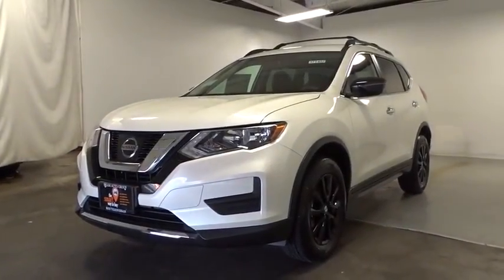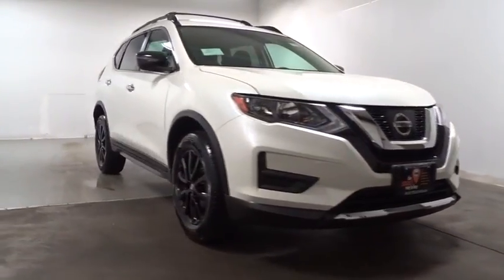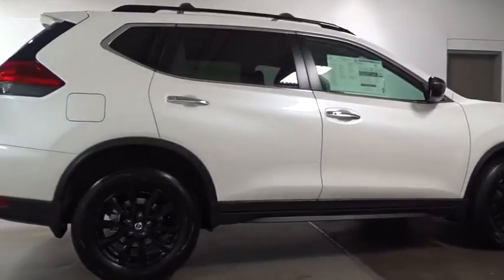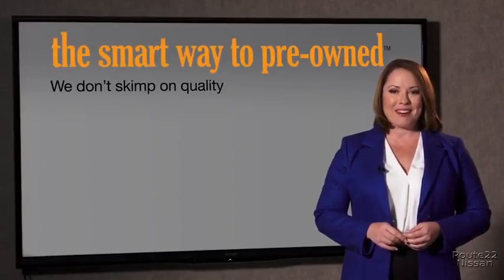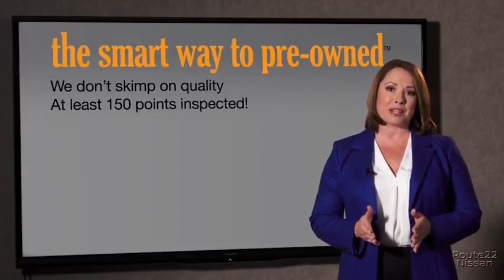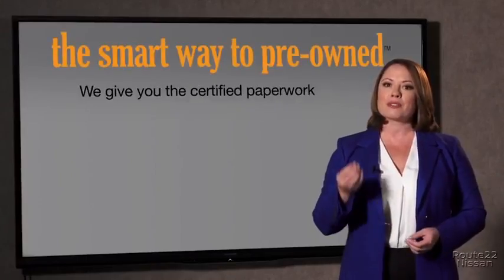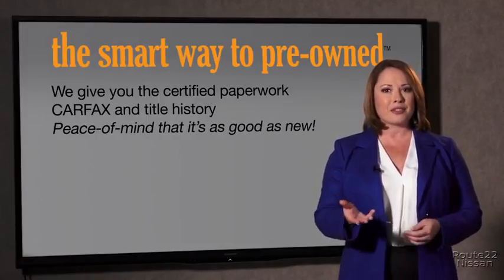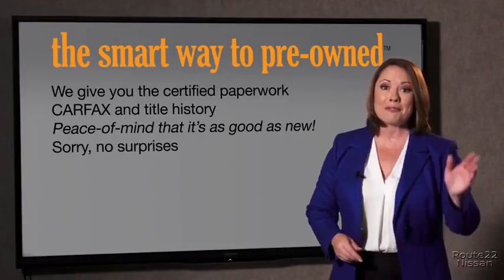2017 Nissan Rogue Hillside, Newark, Union, Elizabeth, Springfield, NJ 371452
Integrated Roof Antenna,Radio: AM/FM/CD/AUX -inc: 6 speakers, 5 color center display audio system, USB connection port for iPod interface and other compatible devices, Bluetooth hands-free phone system, streaming audio via Bluetooth, SiriusXM satellite radio and hands-free text messaging assistant,2 LCD Monitors In The Front,Wireless Streaming,Radio w/Seek-Scan, MP3 Player, Clock and Steering Wheel Controls,Body-Colored Front Bumper,Clearcoat Paint,Body-Colored Power Heated Side Mirrors w/Manual Folding and Turn Signal Indicator,Chrome Side Windows Trim,Lip Spoiler,Fixed Rear Window w/Fixed Interval Wiper, Heated Wiper Park and Defroster,Fully Automatic Aero-Composite Halogen Daytime Running Headlamps w/Delay-Off,Galvanized Steel/Aluminum/Composite Panels,Tires: P225/65R17 AS,Black Bodyside Cladding and Black Wheel Well Trim,Roof Rack Rails Only,Compact Spare Tire Mounted Inside Under Cargo,Variable Intermittent Wipers,Deep Tinted Glass,Tailgate/Rear Door Lock Included w/Power Door Locks,Body-Colored Rear Bumper w/Black Rub Strip/Fascia Accent,Black Grille w/Chrome Surround,Wheels: 17 Aluminum Alloy,Liftgate Rear Cargo Access,Steel Spare Wheel,Chrome Door Handles,LED Brakelights,Perimeter Alarm,Front Cupholder,Driver Foot Rest,Leather/Metal-Look Steering Wheel,Power Rear Windows and Fixed 3rd Row Windows,Analog Display,Full Carpet Floor Covering,Trip Computer,Interior Trim -inc: Metal-Look Door Panel Insert, Chrome And Metal-Look Interior Accents,Glove Box,Cruise Control w/Steering Wheel Controls,Quick Comfort Heated Front Bucket Seats -inc: 6-way power driver's seat w/power lumbar support, 4-way adjustable front passenger seat and front seatback storage,Fade-To-Off Interior Lighting,Manual Anti-Whiplash Adjustable Front Head Restraints and Manual Adjustable Rear Head Restraints,Remote Releases -Inc: Mechanical Cargo Access and Mechanical Fuel,Power Door Locks w/Autolock Feature,Cargo Area Concealed Storage,Outside Temp Gauge,Manual Tilt/Telescoping Steering Column,Rear Cupholder,Driver / Passenger And Rear Door Bins,Front Map Lights,Gauges -inc: Speedometer, Odometer, Engine Coolant Temp, Tachometer, Trip Odometer and Trip Computer,Engine Immobilizer,HVAC -inc: Underseat Ducts and Console Ducts,Systems Monitor,Front Center Armrest w/Storage and Rear Center Armrest,Delayed Accessory Power,Cloth Seat Trim,Carpet Floor Trim,Driver And Passenger Visor Vanity Mirrors w/Driver And Passenger Illumination, Driver And Passenger Auxiliary Mirror,3 12V DC Power Outlets,NissanConnect Selective Service Internet Access,Power 1st Row Windows w/Driver 1-Touch Up/Down,40-20-40 Folding Split-Bench Front Facing Manual Reclining Fold Forward Seatback Rear Seat w/Manual Fore/Aft,Cloth Door Trim Insert,Proximity Key For Doors And Push Button Start,Air Filtration,Full Cloth Headliner,Seats w/Cloth Back Material,Day-Night Rearview Mirror,Leather/Metal-Look Gear Shift Knob,Full Floor Console w/Covered Storage, Mini Overhead Console w/Storage and 3 12V DC Power Outlets,Driver And Passenger Heated-Cushion, Driver And Passenger Heated-Seatback,FOB Controls -inc: Remote Engine Start,Cargo Space Lights,Dual Zone Front Automatic Air Conditioning,Remote Keyless Entry w/Integrated Key Transmitter, Illuminated Entry, Illuminated Ignition Switch and Panic Button,Front And Rear Anti-Roll Bars,4-Wheel Disc Brakes w/4-Wheel ABS, Front And Rear Vented Discs, Brake Assist, Hill Descent Control and Hill Hold Control,Multi-Link Rear Suspension w/Coil Springs,Strut Front Suspension w/Coil Springs,110 Amp Alternator,Permanent Locking Hubs,Battery w/Run Down Protection,14.5 Gal. Fuel Tank,Electric Power-Assist Speed-Sensing Steering,GVWR: 2,122 kgs (4,678lbs),Single Stainless Steel Exhaust,Axle Ratio TBD,Transmission: Xtronic CVT Automatic -inc: sport mode switch,,Gas-Pressurized Shock Absorbers,Automatic Full-Time All-Wheel Drive,Engine: 2.5L DOHC 16-Valve I4 -inc: ECO mode,Side Impact Beams,Tire Specific Low Tire Pressure Warning,Outboard Front Lap And Shoulder Safety Belts -inc: Rear Center 3 Point, Height Adjusters and Pretensioners,Airbag Occupancy Sensor,Dual Stage Driver And Passenger Front Airbags,Curtain 1st, 2nd And 3rd Row Airbags,Electronic Stability Control (ESC),RearView Monitor Back-Up Camera,Forward Emergency Braking (FEB) Forward Collision and Rear Cross Traffic Alert (RCTA) Rear Collision,Dual Stage Driver And Passenger Seat-Mounted Side Airbags,Blind Spot Warning (BSW) Blind Spot Sensor,Rear Child Safety Locks,ABS And Driveline Traction